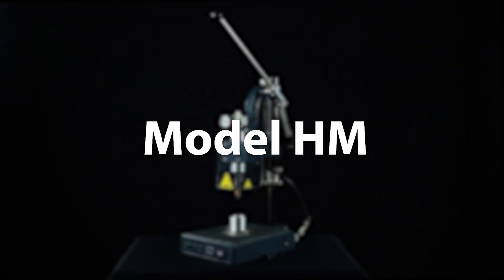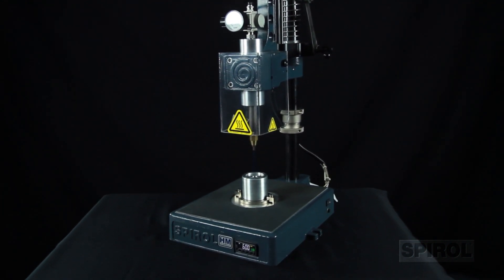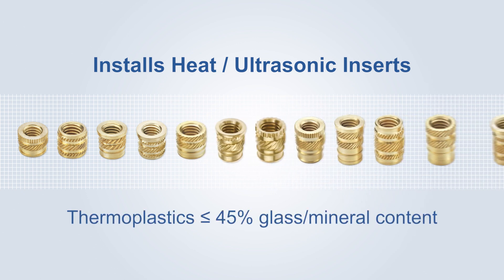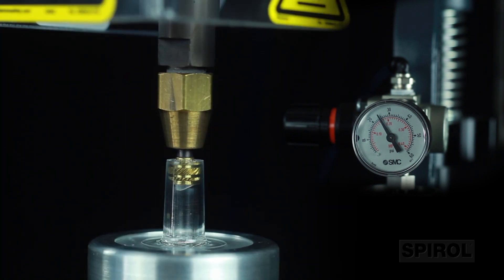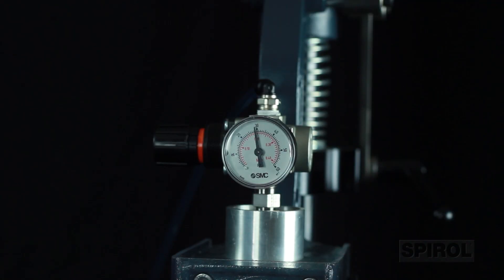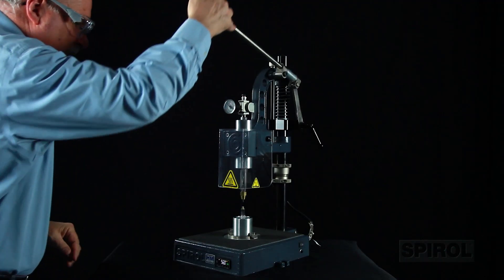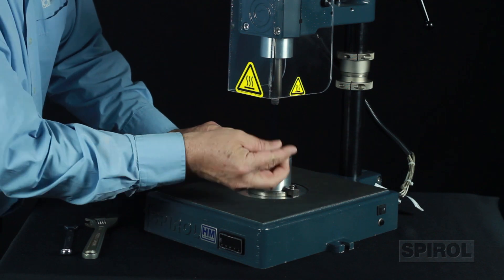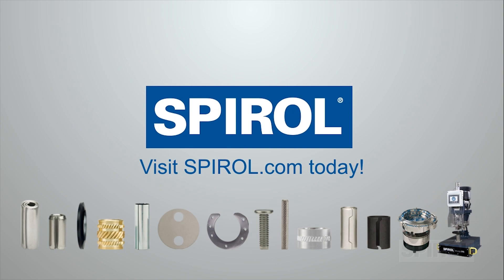Model HM - Manual Heat Insert Driver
Insert performance is the direct result of how well it was installed. SPIROL’s Model HM Manual Insert Driver has been designed to eliminate the dependency on the operator to control these factors. The result is nearly perfect flow of the plastic for optimal retention and performance.